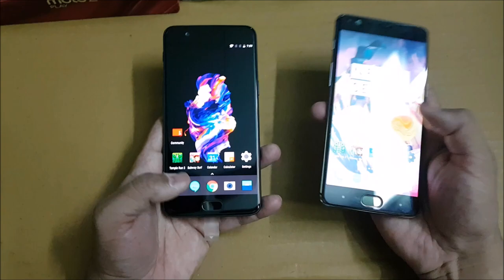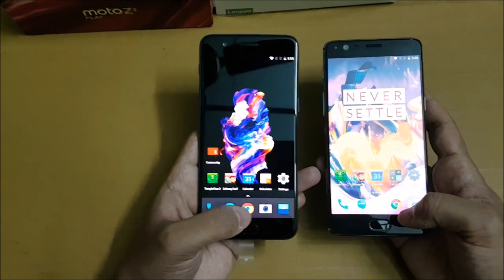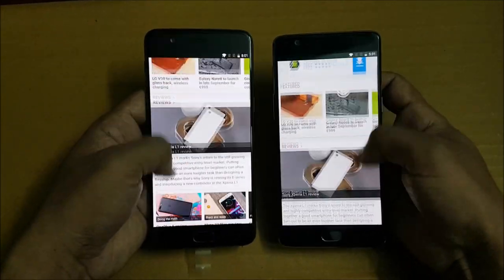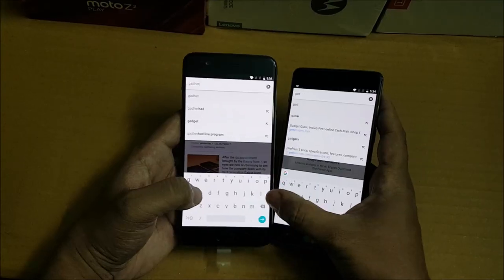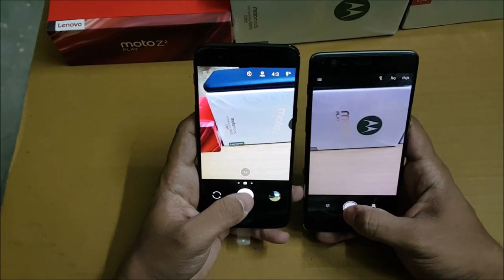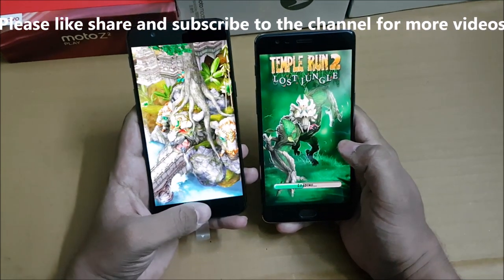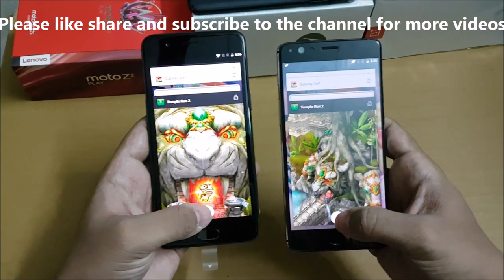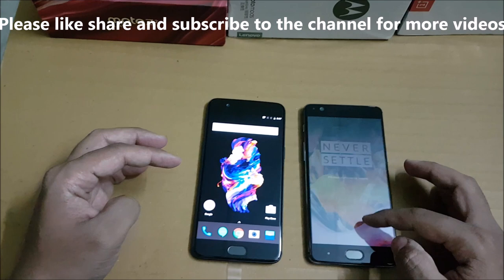OnePlus 5 vs OnePlus 3T - Speed Test and Specification Comparison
One Plus 5 vs One Plus 3T - Speed Test and Specification Comparison

Help the channel by shopping from below links:
Flipkart:

oneplus 5 india,oneplus 5 specs,oneplus 5 exclusive,oneplus 5 launch,oneplus 5 price,about oneplus,
OnePlus 5,Oneplus,oneplus 5 first look,oneplus 5 official,iphone 7 plus,OnePlus5,Oneplus 5,2017,
oneplus review,leaked,news,Oneplus 5 hands on,official,first look,Oneplus 5 specs,
OnePlus 5,Final Design,iphonekiller,flagshipkiller,oneplus,oneplus 5,oneplus 4,OnePlus 5 Edge,
OnePlus 5,OnePlus flagship 2017,OnePlus 4,OnePlus 4 edge,iphone killer,the iphone killer
Oneplus 5,oneplus 5 camera,test,samples,review,oneplus 5 review,official tease

One Plus 5 vs One Plus 3t,Oneplus 5 vs Oneplus 3t,oeplus 5 vs Oeplus 3t,Oeplus 5,Oeplus 3t,Oneplus 5 vs oneplus 3t speed test,
One Plus 5 speed vs One plus 3t speed,Oneplus 5 camera vs Oneplus 3t camera,One plus 5 vs one plus 3t speed test,
One plus 5 camera,One plus 3t camera,One plus 5 Chipset vs One plus 3t chipset,One plus 5 835,
One plus 3t 821,835 vs 821,One plus 5 display,one plus 3t display,